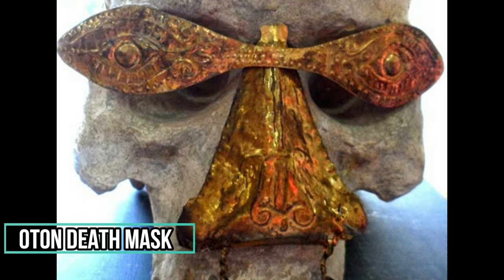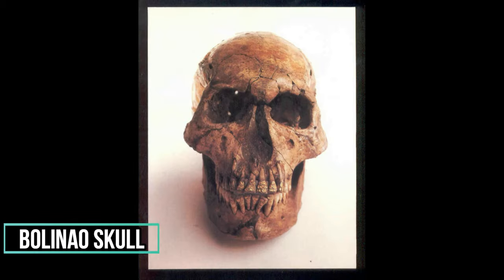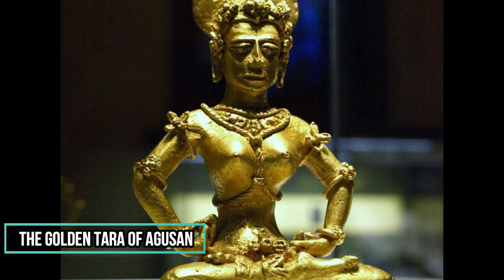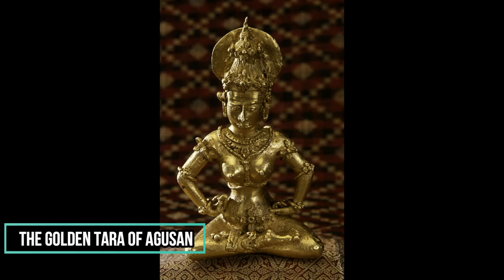Amazing Archaeological Discoveries in the Philippines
Here are some of the greatest archaeological treasures & artifacts discovered in the Philippines.

🎵 Track Info:

Title: Walk Around by Roa